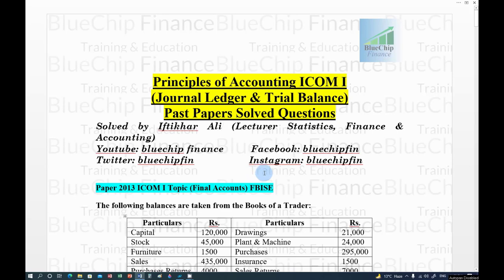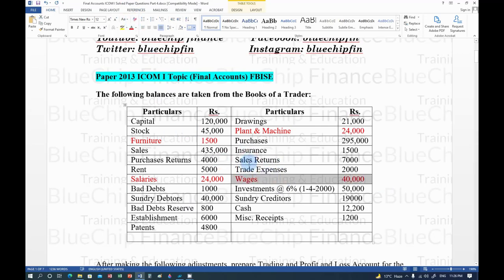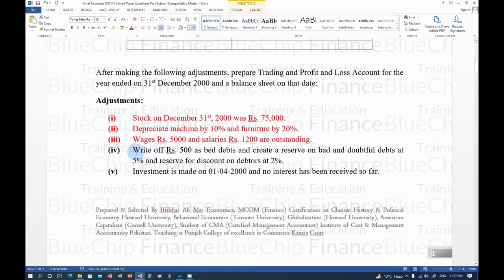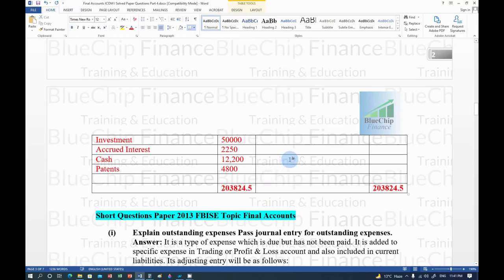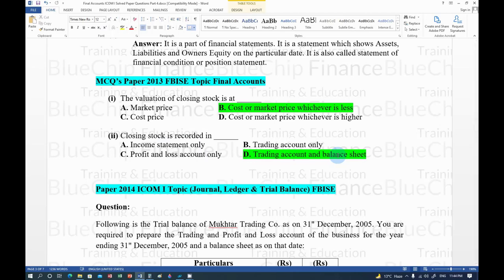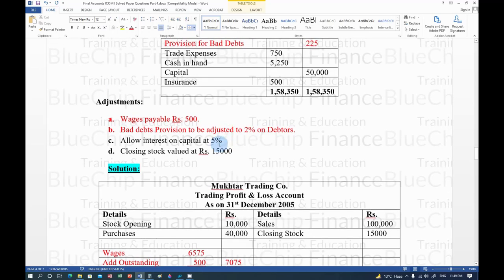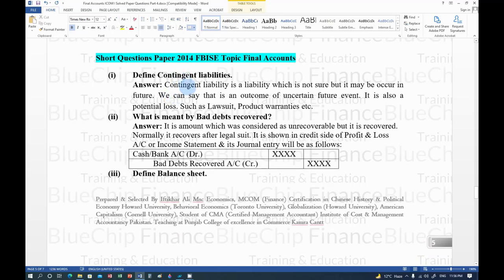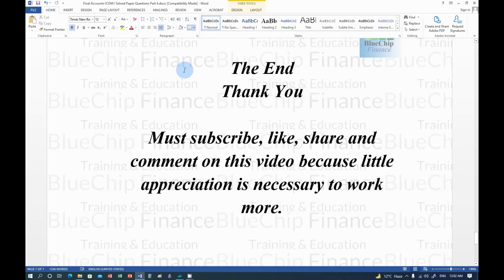Final Accounts ICOM I Solved Paper Questions Part 4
In this video, the topic of Final Accounts with adjustments is discussed at intermediate level in the light of previous papers question bank. Stay touched for more Topics and learning videos of Statistics, Accounting, Business, Finance, Accounting, Economics, Research Methodology, Corporate & Financial Management, Investment & Portfolio Management from O & A Level ICOM BCOM MCOM MBA.
समायोजन के साथ अंतिम खाते
Paper 2013 ICOM I Topic (Final Accounts) FBISE
The following balances are taken from the Books of a Trader:
Particulars Rs. Particulars Rs.
Capital 120,000 Drawings 21,000
Stock 45,000 Plant & Machine 24,000
Furniture 1500 Purchases 295,000
Sales 435,000 Insurance 1500
Purchases Returns 4000 Sales Returns 7000
Rent 5000 Trade Expenses 2000
Salaries 24,000 Wages 40,000
Bad Debts 1000 Investments @ 6% (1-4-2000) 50,000
Sundry Debtors 40,000 Sundry Creditors 19000
Bad Debts Reserve 800 Cash 12,200
Establishment 6000 Misc. Receipts 1200
Patents 4800

After making the following adjustments, prepare Trading and Profit and Loss Account for the year ended on 31st December 2000 and a balance sheet on that date:
Adjustments:
(i) Stock on December 31st, 2000 was Rs. 75,000.
(ii) Depreciate machine by 10% and furniture by 20%.
(iii) Wages Rs. 5000 and salaries Rs. 1200 are outstanding.
(iv) Write off Rs. 500 as bed debts and create a reserve on bad and doubtful debts at 5% and reserve for discount on debtors at 2%.
(v) Investment is made on 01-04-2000 and no interest has been received so far.
Short Questions Paper 2013 FBISE Topic Final Accounts
(i) Explain outstanding expenses Pass journal entry for outstanding expenses.
(ii) What is Balance sheet?
MCQ’s Paper 2013 FBISE Topic Final Accounts
(i) The valuation of closing stock is at ______
A. Market price   B. Cost or market price whichever is less
C. Cost price    D. Cost or market price whichever is higher

(ii) Closing stock is recorded in ______
A. Income statement only   B. Trading account only
C. Profit and loss account only  D. Trading account and balance sheet

Paper 2014 ICOM I Topic (Journal, Ledger & Trial Balance) FBISE
Question:
Following is the Trial balance of Mukhtar Trading Co. as on 31" December, 2005. You are required to prepare the Trading and Profit and Loss account of the business for the year ending 31" December, 2005 and a balance sheet as on that date:
Particulars (Rs) (Rs)
Opening stock  10,000
Purchases and Sales   40000 1,00,000
Sundry Debtors and Creditors  30,000 8,125
Plant and Machinery  35,000
Freehold Premises  24,000
Salaries  5,000
Wages  6,575
Carriage Outward  375
Printing and Stationery  400
Bad Debts  500
Provision for Bad Debts   225
Trade Expenses  750
Cash in hand  5,250
Capital   50,000
Insurance  500
 1,58,350 1,58,350
Adjustments:
a. Wages payable Rs. 500.
b. Bad debts Provision to be adjusted to 2% on Debtors.
c. Allow interest on capital at 5%
d. Closing stock valued at Rs. 15000
Short Questions Paper 2014 FBISE Topic Final Accounts
(i) Define Contingent liabilities.
(ii) What is meant by Bad debts recovered?
(iii) Define Balance sheet.
(iv) What do you mean by Unearned Revenue?
MCQ’s Paper 2014 FBISE Topic Final Accounts
I. All those expenses which have NOT become due but paid in advance are called ____.
A. Accrued expenses     B. Outstanding expenses
C. Prepaid expenses     D. Payable expenses

II. Adjusting entries are made:
A. During the accounting period   B. At the end of accounting year
C. In the beginning of the year   D. At any time

III. Excess of assets over liabilities is called
A. Profit      B. Income
C. Expense      D. Capital